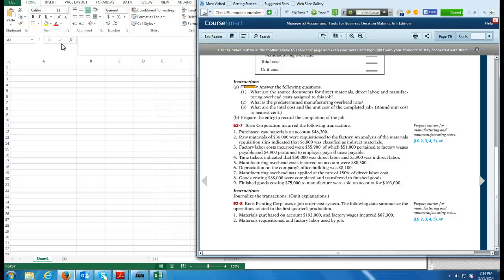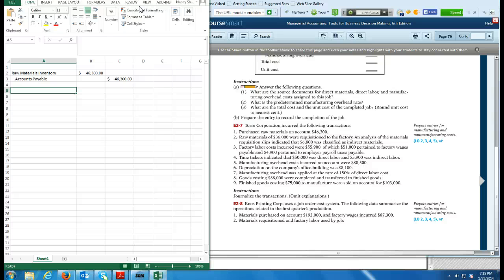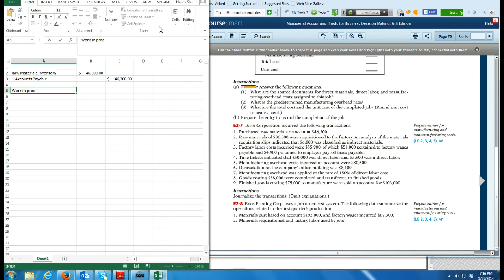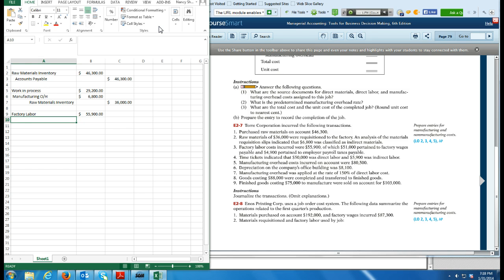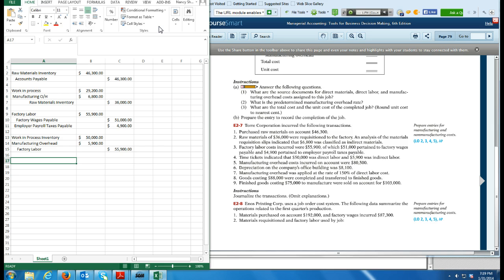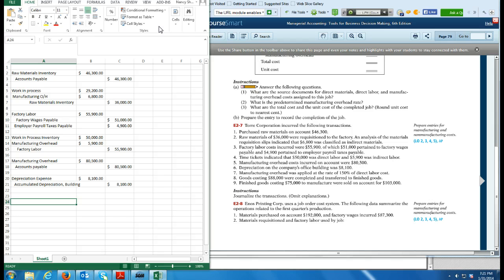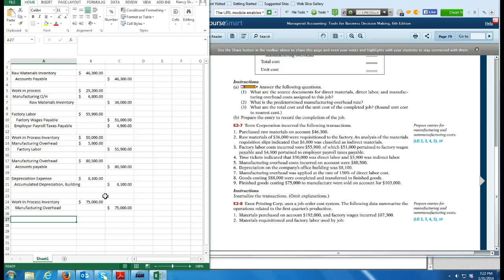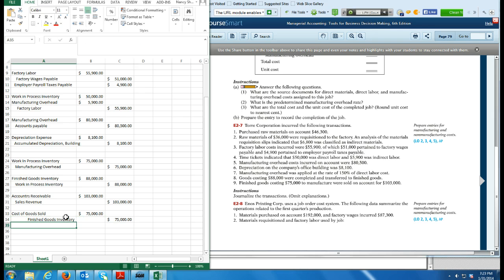Exercise 2-7 Lecture